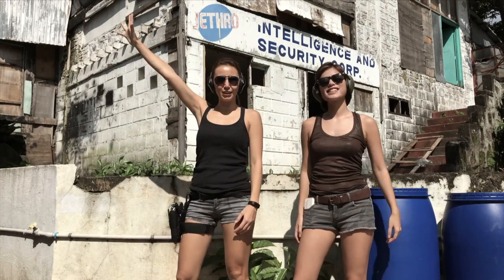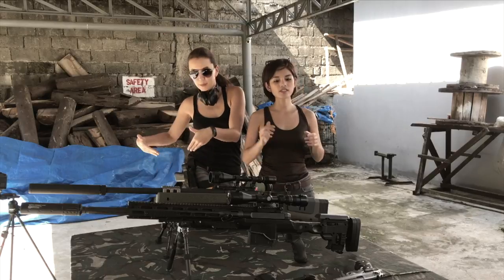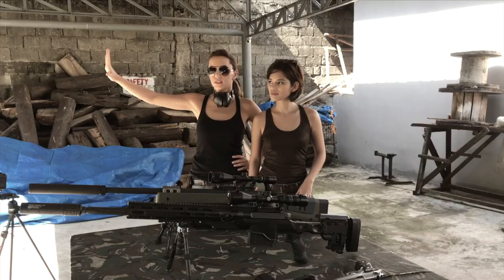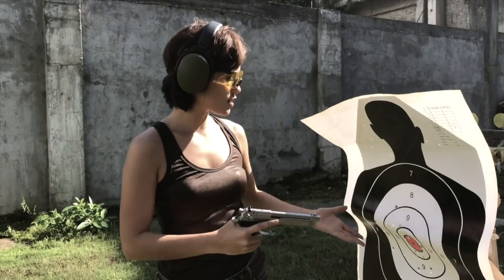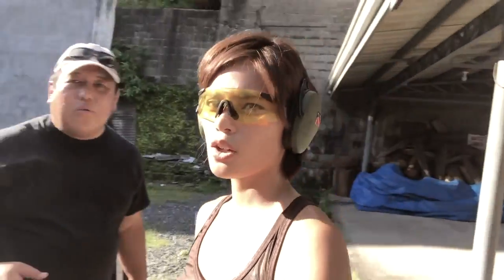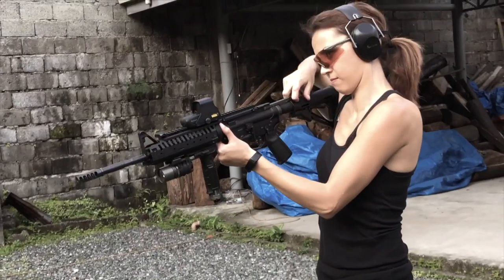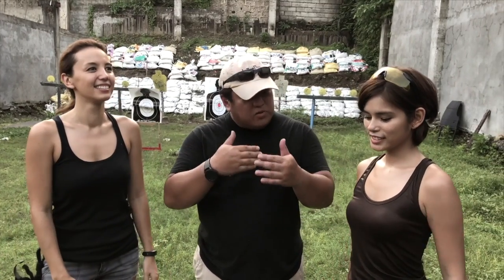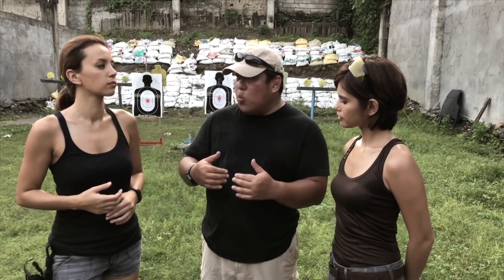Tactical Gun Training (Pistols, Assault Rifles, and Submachine Gun) Vlog 15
We had a weekend off in Manila and decided to up our defense and security skills, so we went to a firing range and learned the basic tactical gun training and safety.

We got to try a few common defense weapons such as the Mini Uzi, Baretta 92, Heckler & Koch and M4 assault rifle. Handling these high caliber weapons was not easy! These are some powerful guns! Before you decide on handling one of them, always make sure that you are with a professional who can help you carry the gun safely and securely.

If you want to learn more about gun safety or weapon safety, watch this video! It will teach you how to shoot a pistol, submachine gun and assault rifle using the proper techniques they use in the military.

These weapons are used for defense and come from the US military, West Germany, Italy and Israel.

Vloggers:
Natalie Tarin: @coco.natty
Natasha Villaroman: @natashajade_v

Thanks to our trainers:
Benjo Ramos: @benjo_ramos
Mean Flores: @meanflores11
Ricky Punzalan